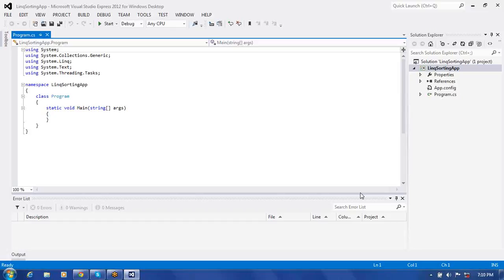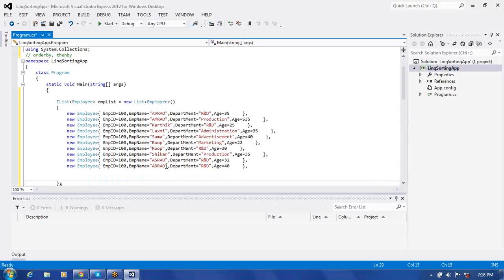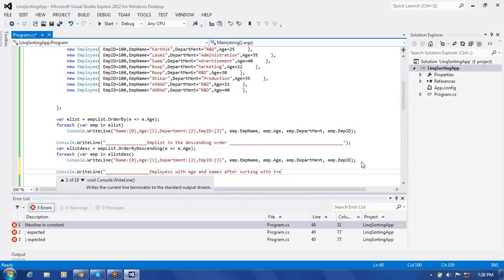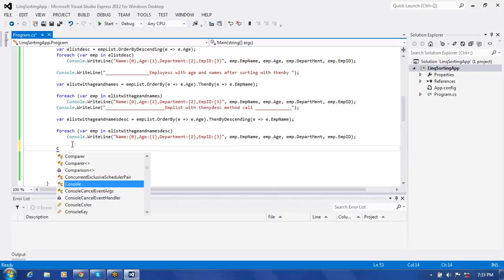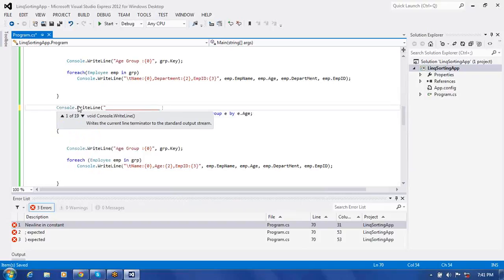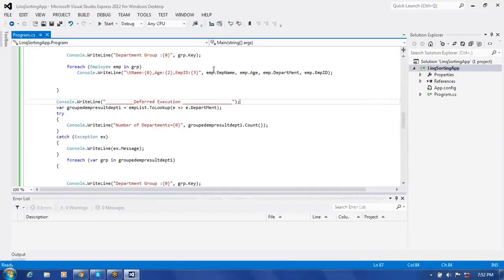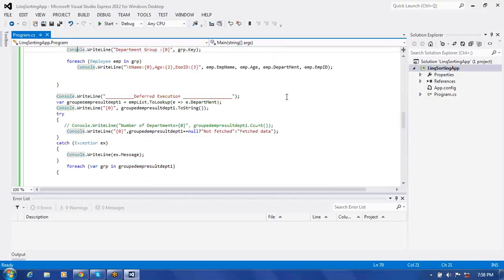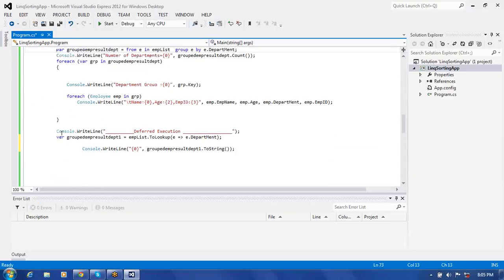Linq - Part 4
Sorting and Grouping with OrderBy, OrderByDescending, ThenBy,ThenyByDescending, GroupBy,ToLookUp, Deferred execution,Immediate Execution